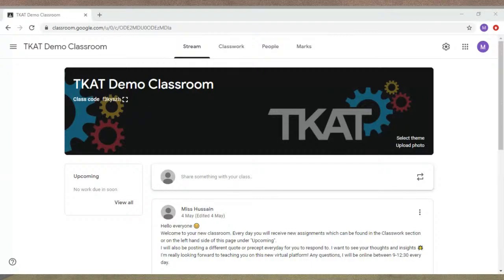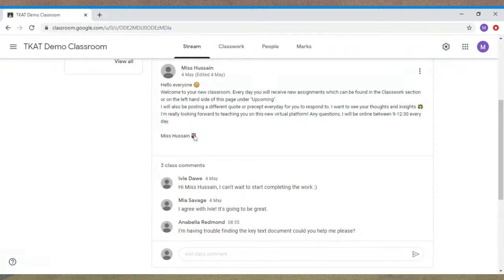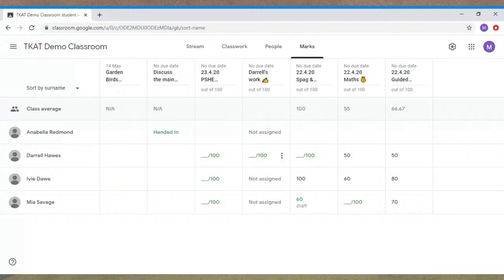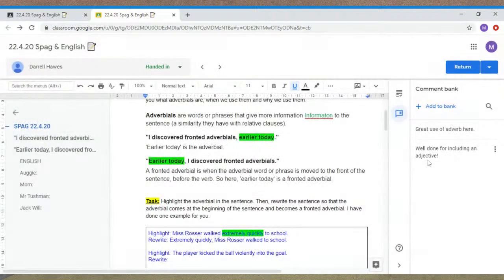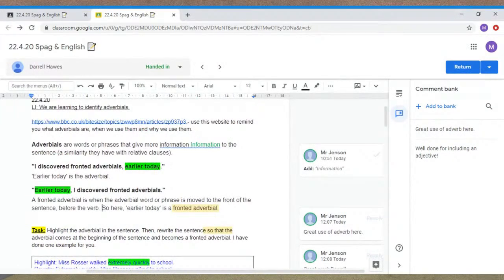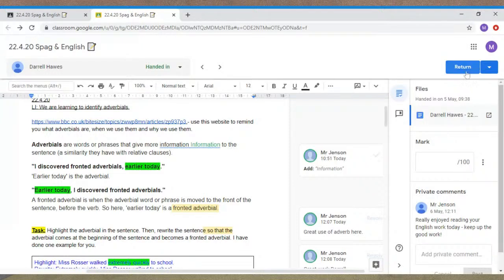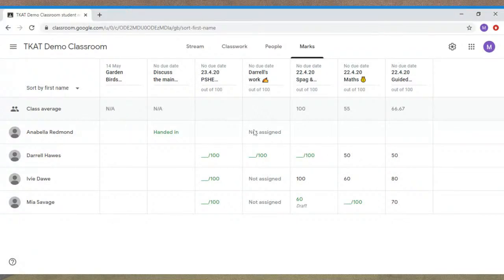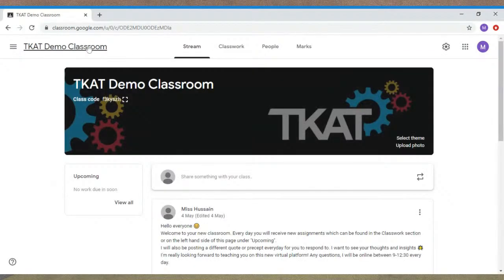Google Classrooms - Feeding back to students